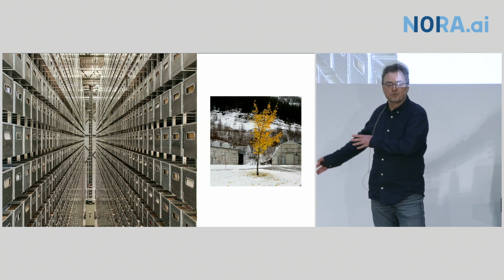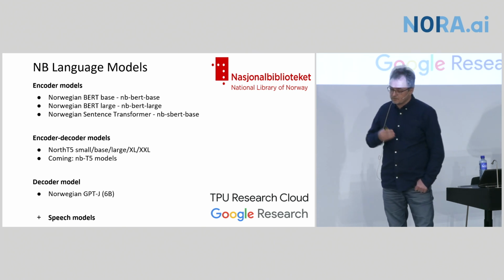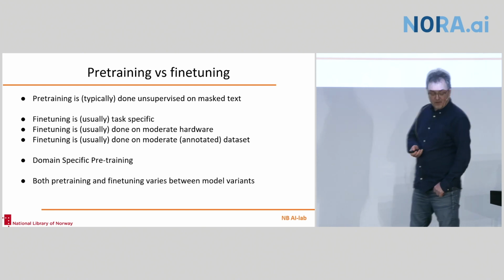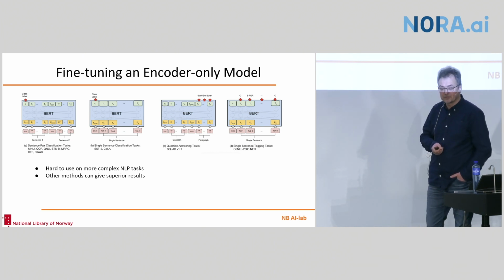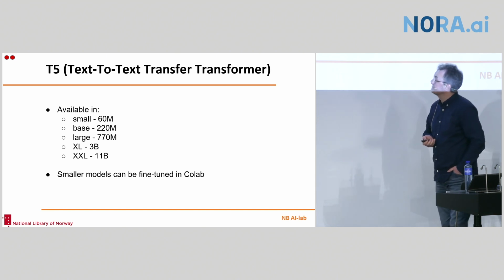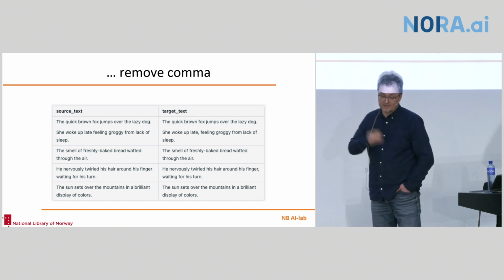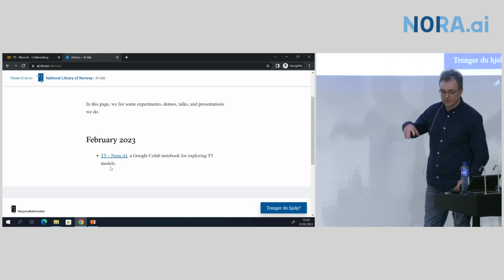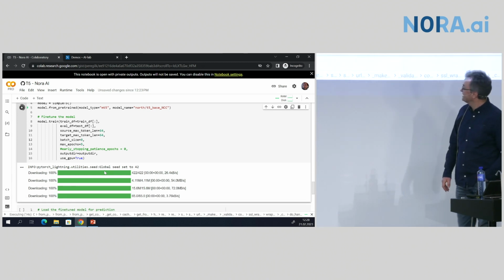Fine-tuning Language Models with Norwegian Open Data - Per Egil Kummervold, Senior Researcher.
Fine-tuning Language Models with Norwegian Open Data - Per Egil Kummervold, Senior Researcher at the National Library of Norway